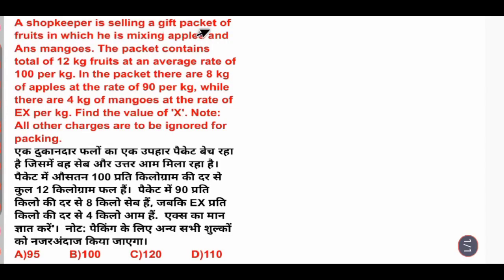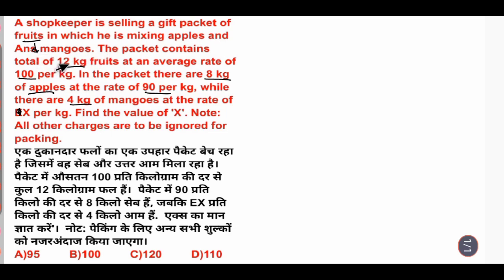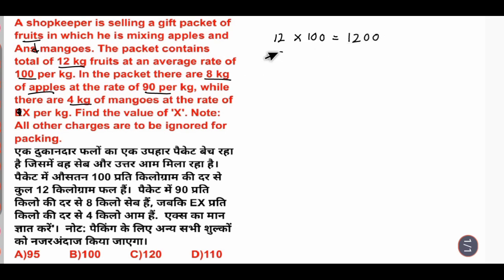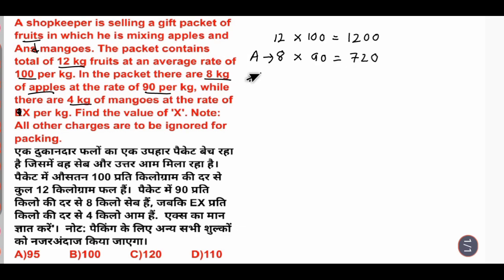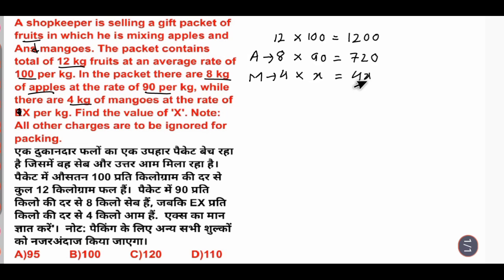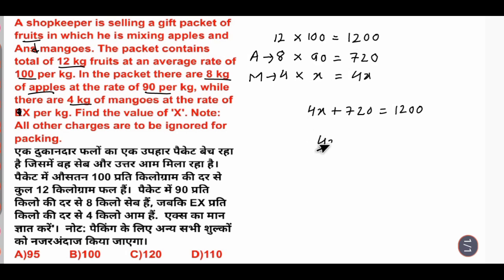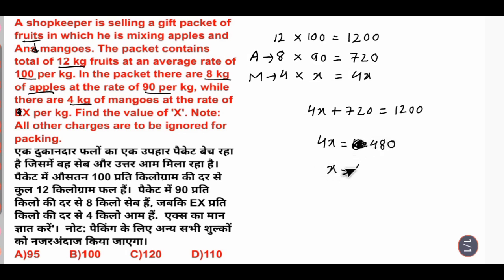A shopkeeper is selling a gift packet of fruits in which he is mixing apples and Ans mangoes. The pa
A shopkeeper is selling a gift packet of fruits in which he is mixing apples and Ans mangoes. The packet contains total of 12 kg fruits at an average rate of 100 per kg. In the packet there are 8 kg of apples at the rate of 90 per kg, while there are 4 kg of mangoes at the rate of EX per kg. Find the value of 'X'. Note: All other charges are to be ignored for packing.
एक दुकानदार फलों का एक उपहार पैकेट बेच रहा है जिसमें वह सेब और उत्तर आम मिला रहा है।  पैकेट में औसतन 100 प्रति किलोग्राम की दर से कुल 12 किलोग्राम फल हैं।  पैकेट में 90 प्रति किलो की दर से 8 किलो सेब हैं, ज
बकि EX प्रति किलो की दर से 4 किलो आम हैं.  एक्स का मान ज्ञात करें'।  नोट: पैकिंग के लिए अन्य सभी शुल्कों को नजरअंदाज किया जाएगा।